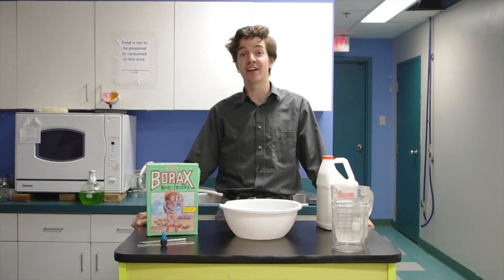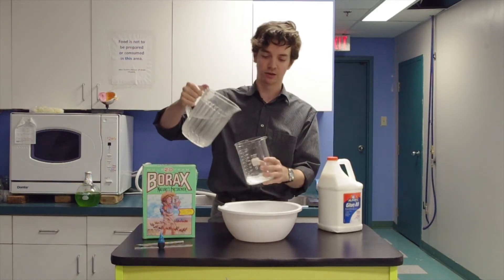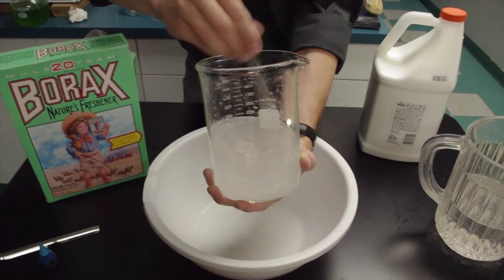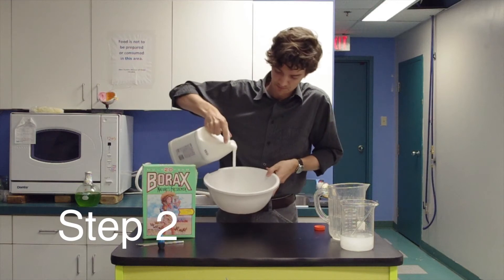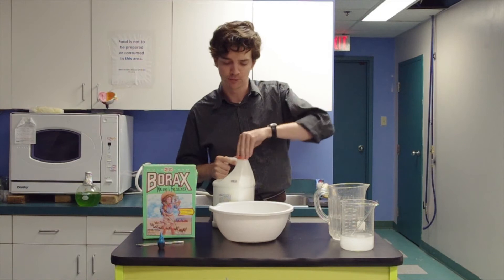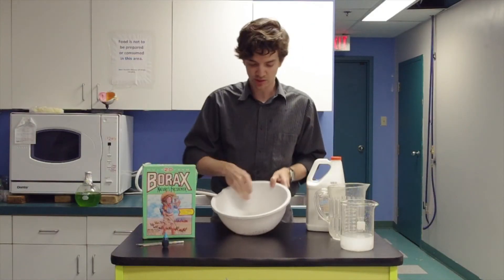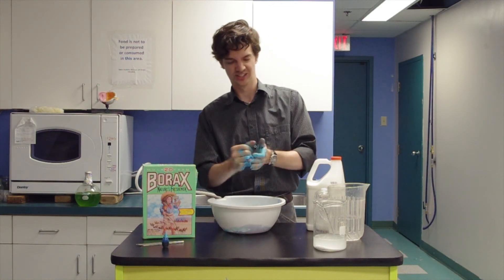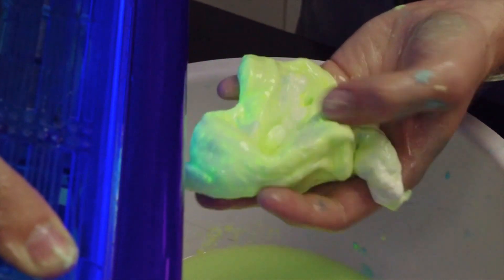Let's Discover: Bouncing Slime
For more information on this experiment, check out HRM Parent's blog